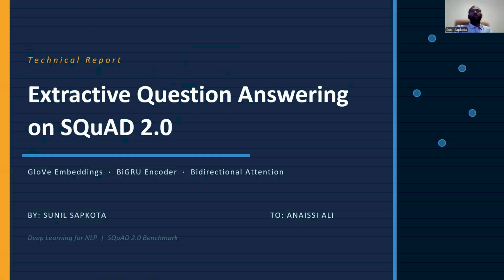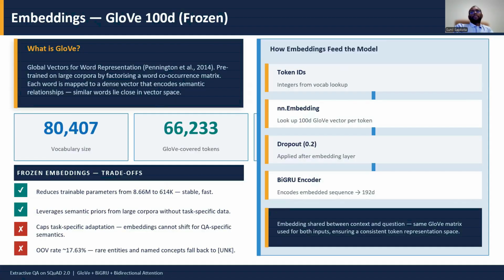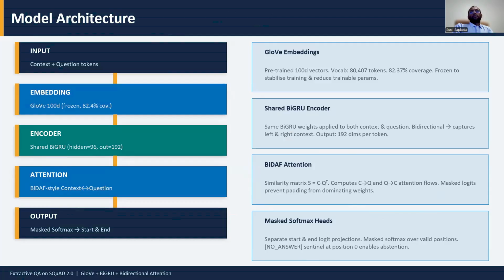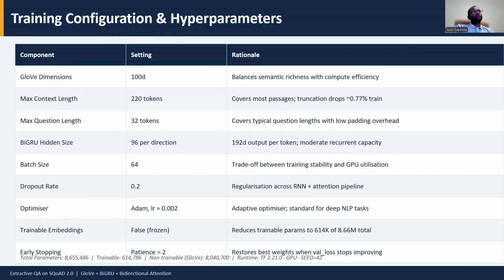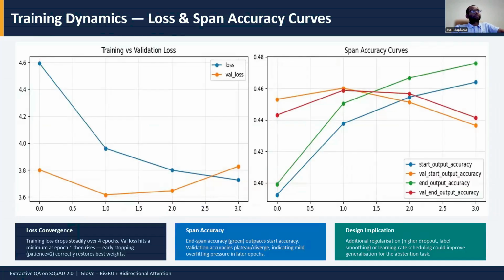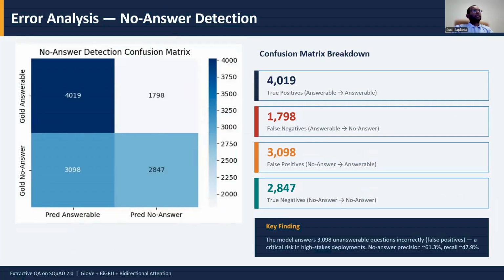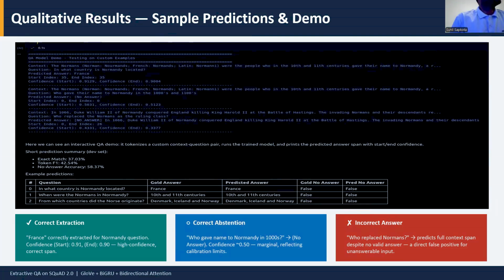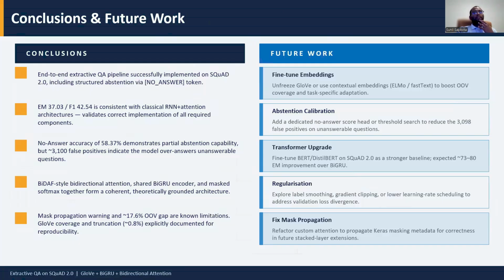NLP presentation of project 2